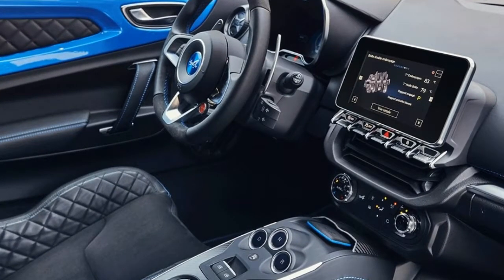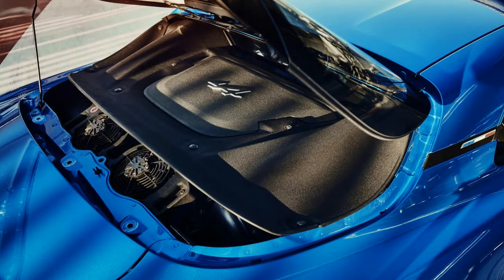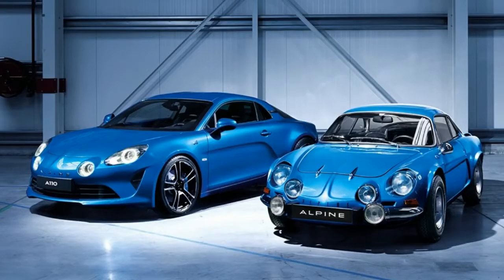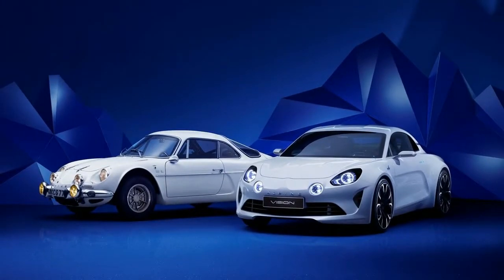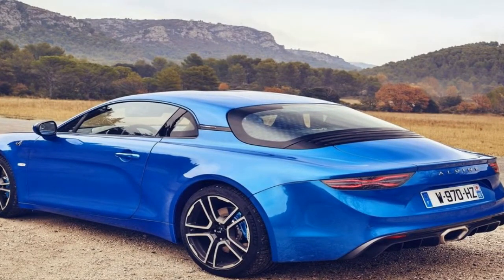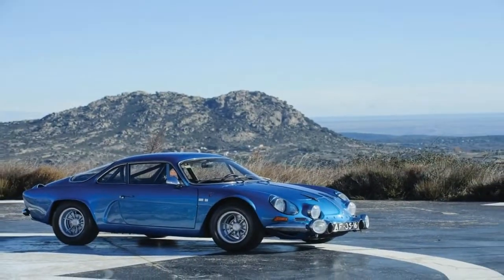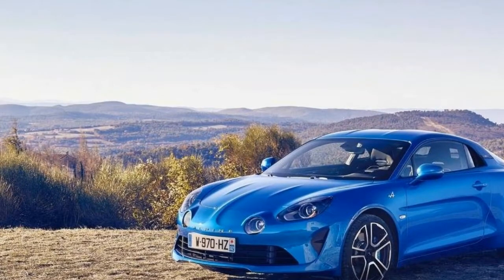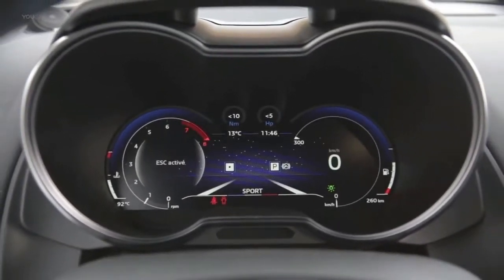Hot News !!! Alpine A110 2018 PRODUCTION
Hot News  !!!  Alpine A110 2018 PRODUCTION - The old factory required extensive upgrades to be up to the task to produce the modern, aluminum-intensive A110. After two years of work and an investment of 35 million euros ($41.2 million at current exchange rates), it's time for the new vehicles to come off the line. The workforce there is also 60 percent larger than before.

The new A110 puts coupes like the Porsche 718 Cayman and Alfa Romeo 4C in its sights. Power comes from a 1.8-liter turbocharged four-cylinder sitting behind the driver. It pumps out 252 horsepower (188 kilowatts) and 236 pound-feet (320 Newton-meters) of torque, which is allegedly enough to reach 62 miles per hour (100 kilometers per hour) in 4.5 seconds. The only available gearbox is a seven-speed dual-clutch gearbox.

To make the most of this output, Alpine keeps weight low by extensively using aluminum for the A110's body panels and chassis. The result is a coupe tipping the scales at just 2,381 pounds (1,080 kilograms). A recent video indicates the coupe is quite tossable on the road.

██████ GET DAILY UPDATES! NOW! ██████